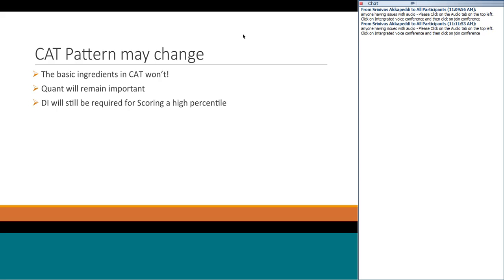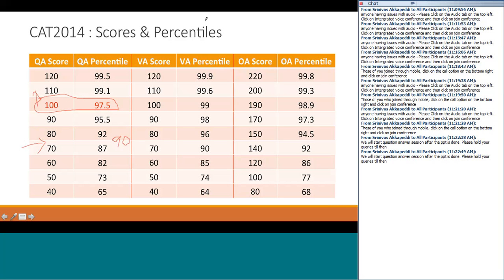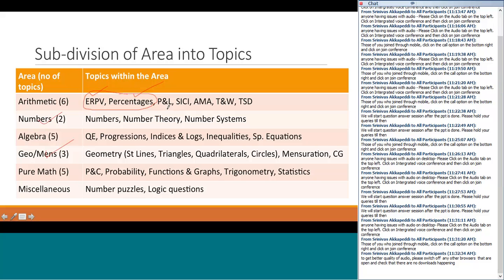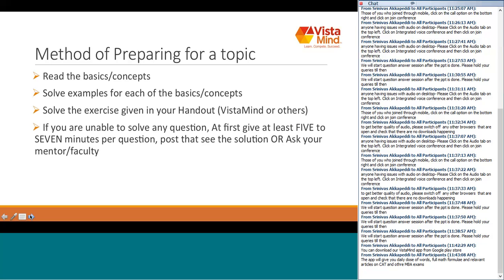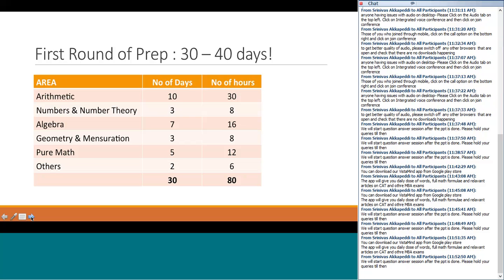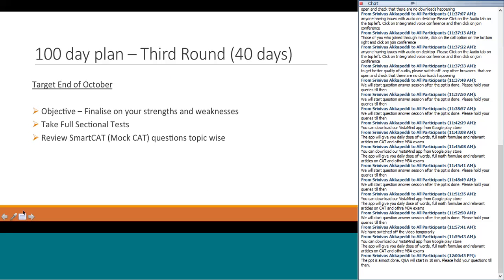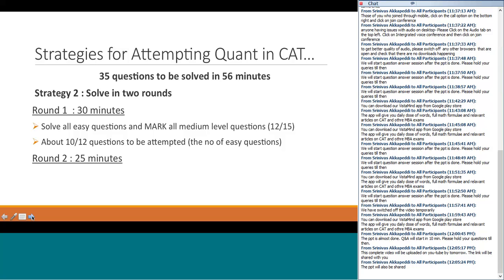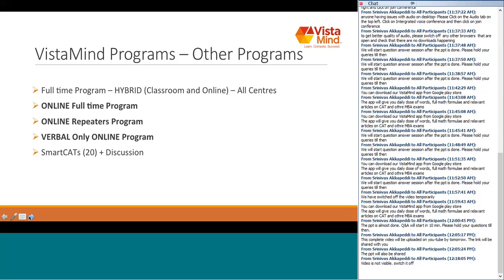Quant Strategy for CAT 15 : A 5 Month Plan - VistaMind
Mr. ARKS Srinivas,CEO - VistaMind (IIM-C, 1997) and Mr. Rahul Reddy, Director - VistaMind (IIM-C, 1997) talking about how to prepare for CAT 2015 with a preparation plan for Quants.